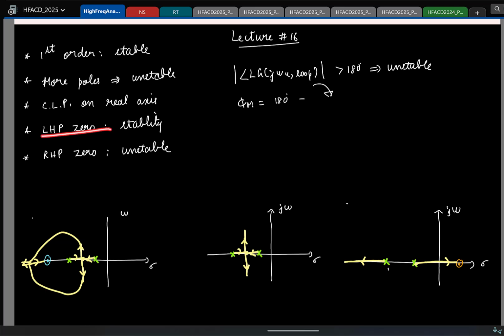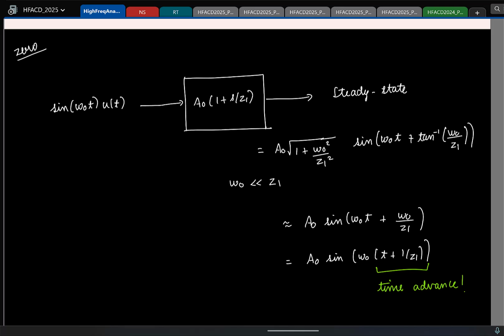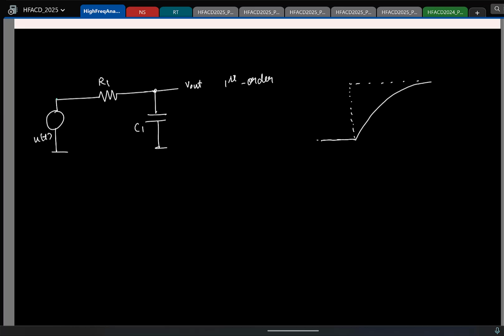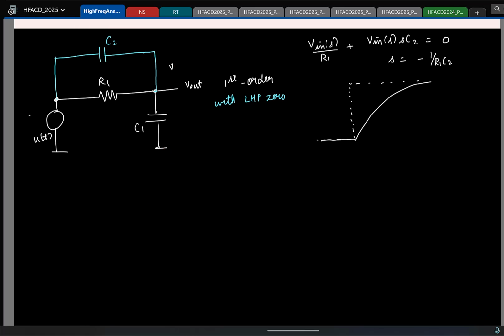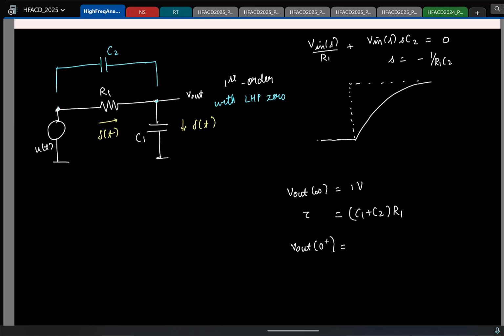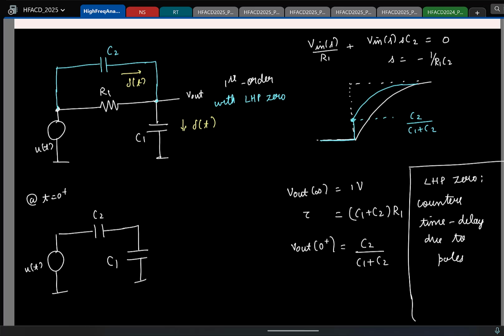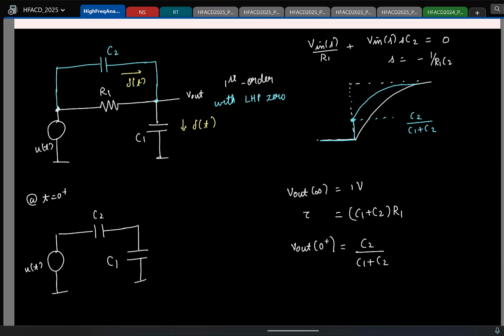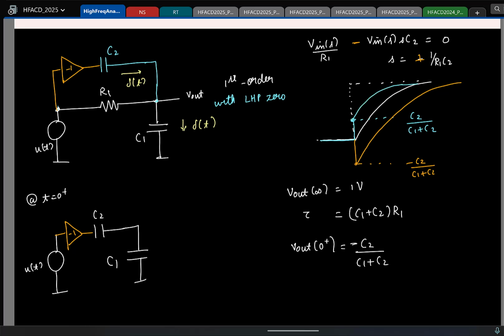Lecture 16(2): Time-domain perspective on why LHP zeros are good & RHP zeros are bad for stability